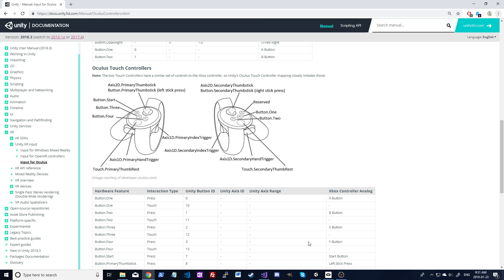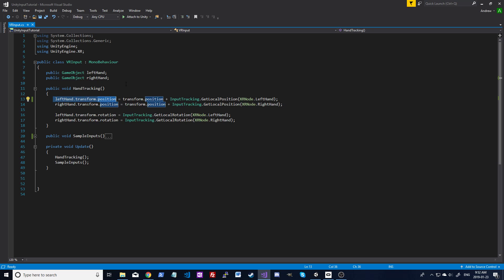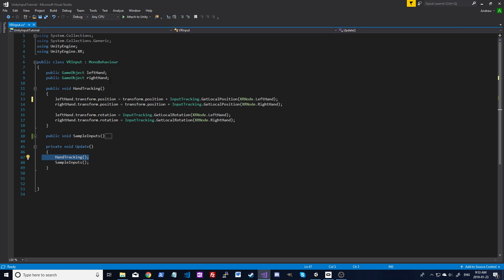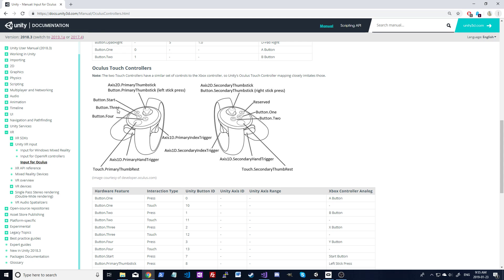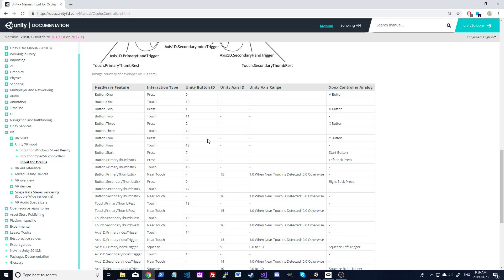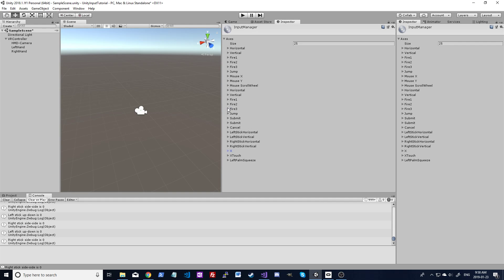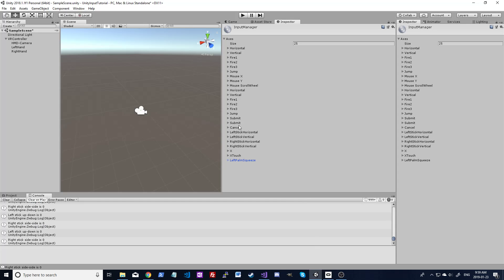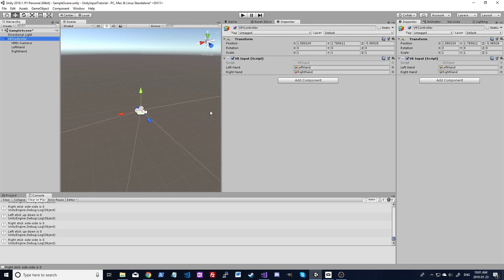[Oculus Rift | Unity] Hand Tracking & Button Setup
Tutorial to get hand tracking working for the Oculus Rift in Unity & set up the native Input system for both buttons and axes.